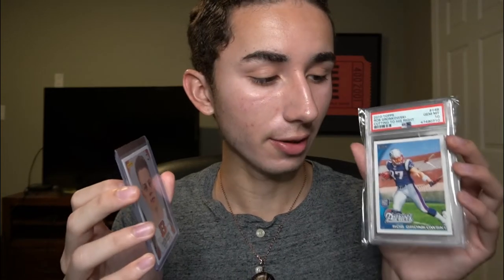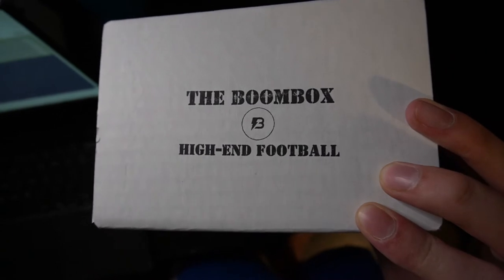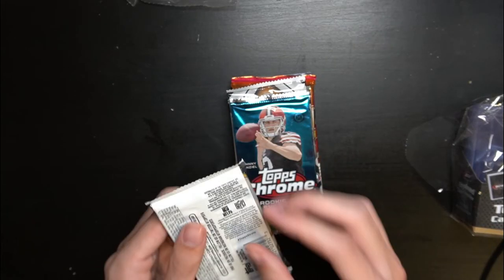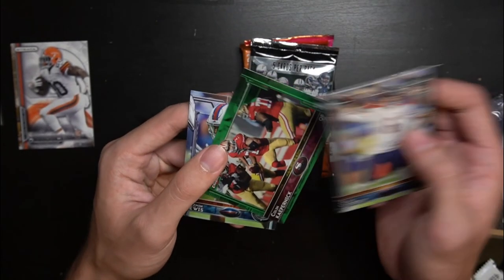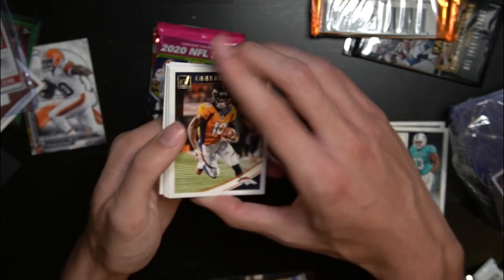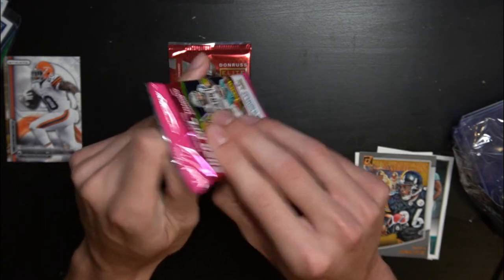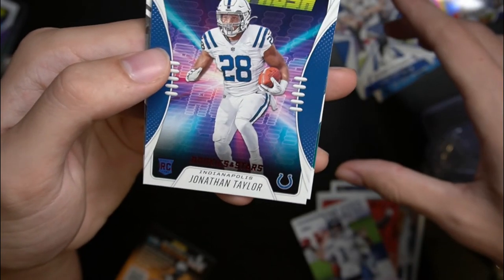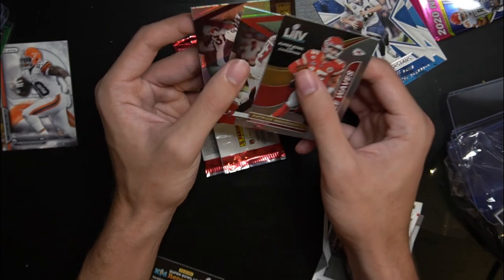Unboxing Insane $90 Football Subscription Box *The Original Boombox*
In this video, I will be opening the original boombox football! This box contains amazing football cards, NFL cards, and football card pack (I'm writing like this for SEO purposes).

This football card unboxing is great for getting nfl trading cards and nfl pack opening. (sorry for making you read that).

I’ll have various football and basketball blaster/retail products, free giveaways, more random NBA basketball trading card hobby pack openings, and basketball High-End and Platinum Boomboxes.

Music and Beats made by Chuki Beats.